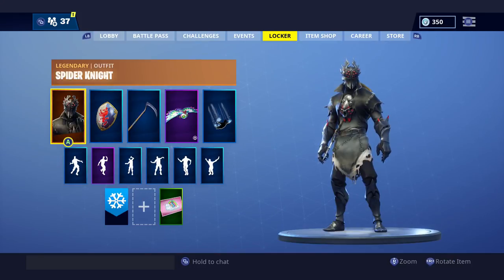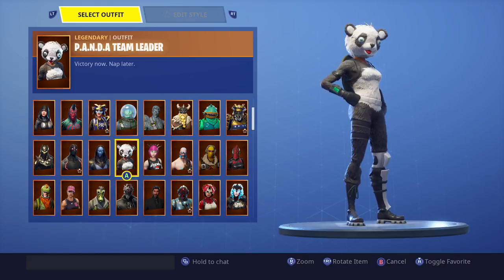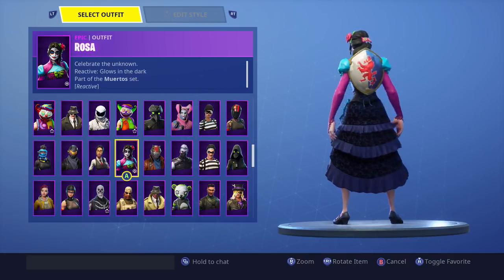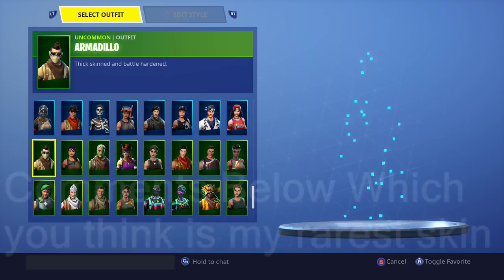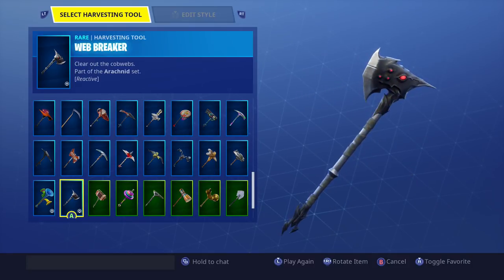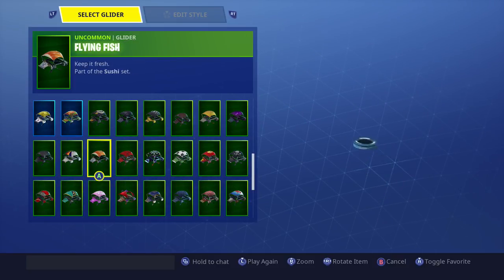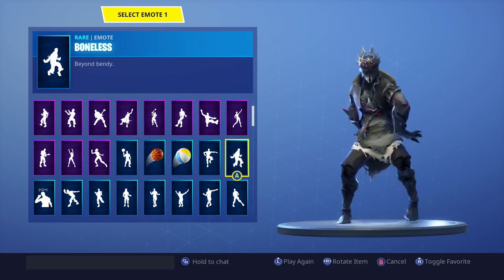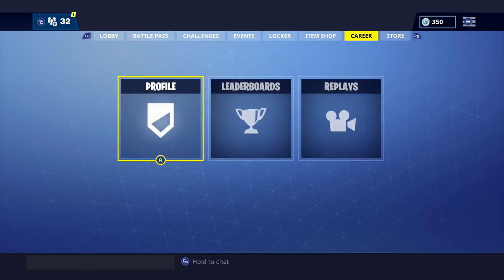£1000 FORTNITE LOCKER!!! 150+ Skins Fortnite Locker Showcase (Rate My Locker!) Season 6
Here is my entire Fortnite Season 6 £1000+ Rare Locker collection as of November 30, 2018. I have almost 200 skins and a crazy amount of cosmetics! I love Fortnite Battle Royale, but here are all the skins i have so far! I only started to expand my locker after Season 4. +READ MORE+

Fortnite Skins are only cosmetics and do not offer any advantage within game, yes i am sad for spending so much money on a game but i don't care - i work and earn money to do what i like with, i like to buy lots of Cheetos too they're good, lol.

Since i only started buying skins after Season 4 i missed out on a lot of rare skins like the skiing skins, the Nutcracker and Christmas Skins, and of course the ultra rare Halloween Ghoul Trooper!

SMASH that like button for more Fortnite Battle Royale, i do really enjoy the game! So let me know what you think, videos, streams?

Luke Games
Nuneaton
CV11 9JE

+ Social Media!

Have twitter? Support the FrostArmy by tagging it in your tweets, lets get it trending! FORTNITE'S BIGGEST NOOB!